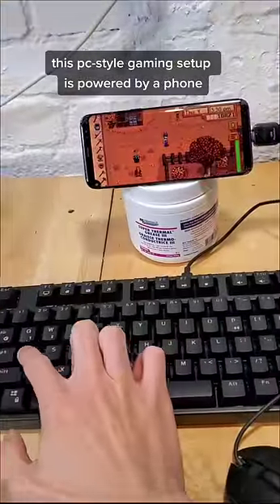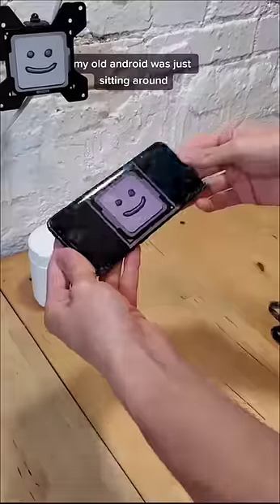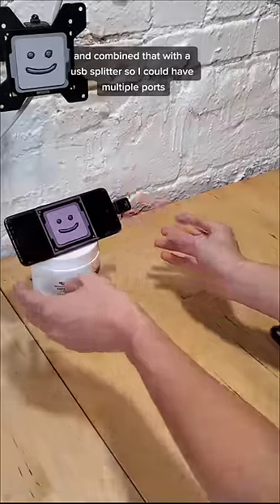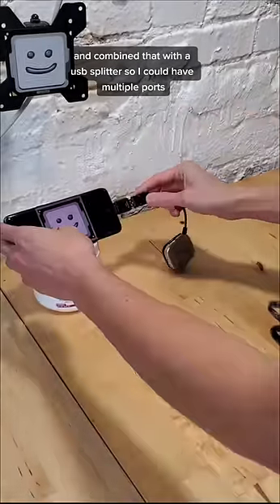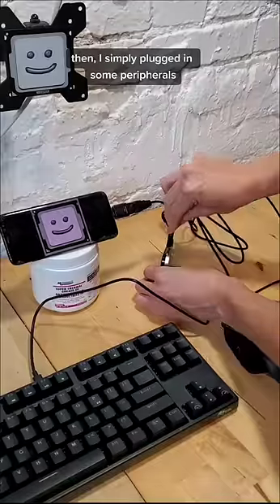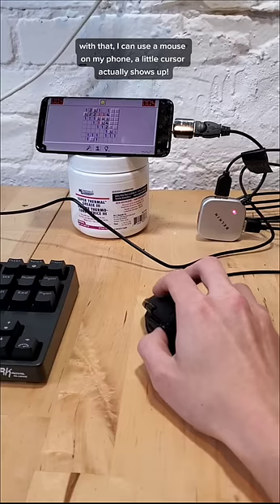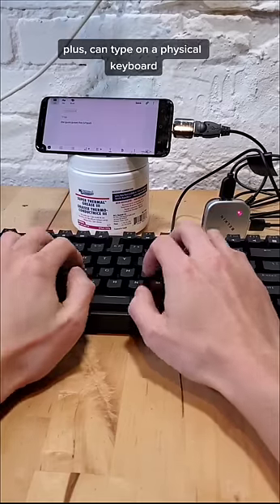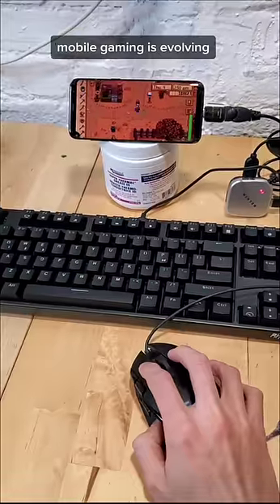building a PC-style gaming setup with a phone